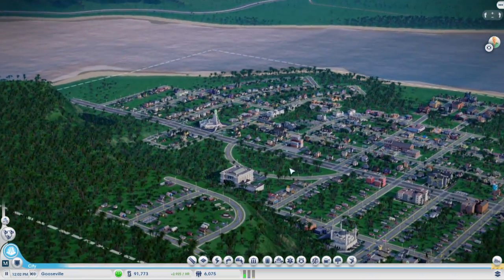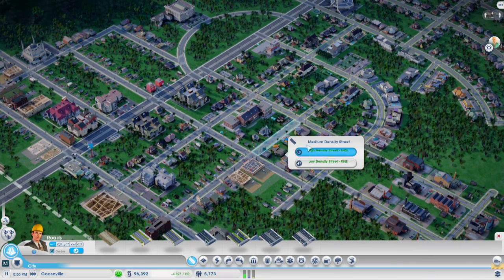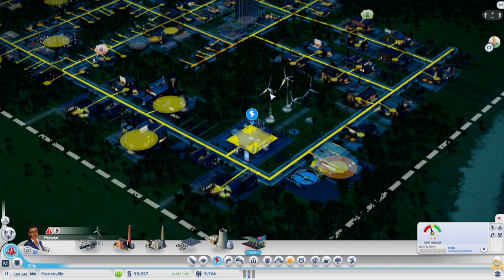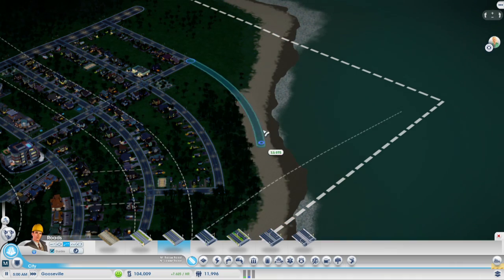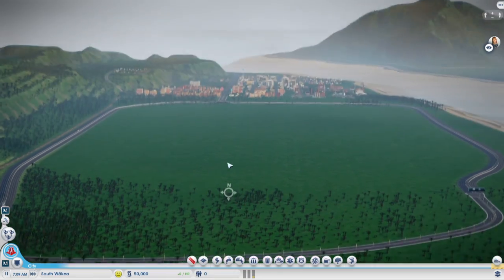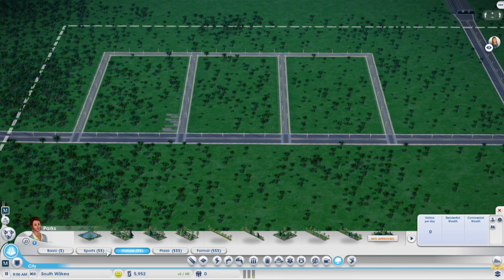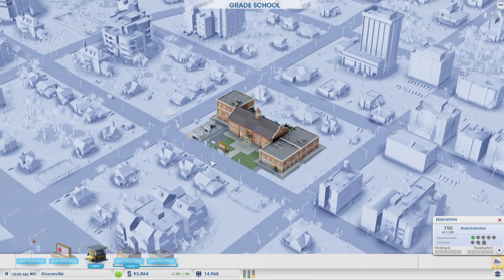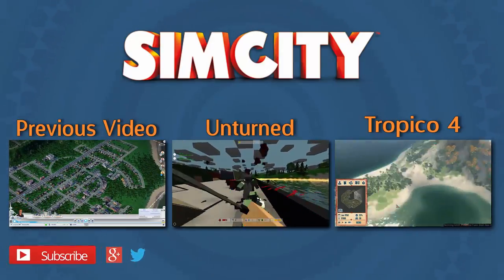SimCity - Episode 7 : Neighbouring Cities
We're back and ready to expand our city once again. Very little space is left so I o0Mongoose0o mayor or GooseVille and the region around me will claim another area and make another city!

►Leave a productive comment!